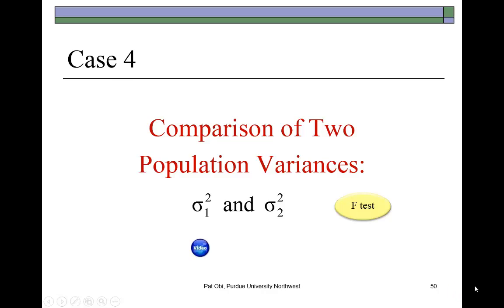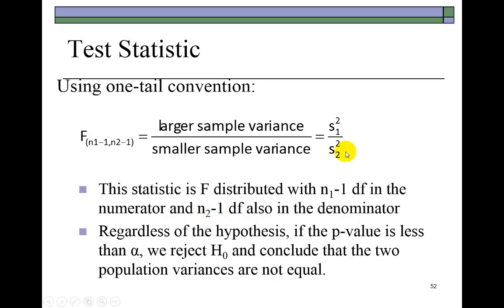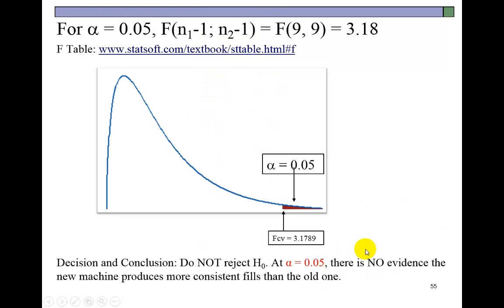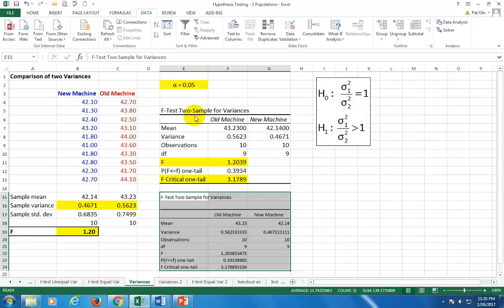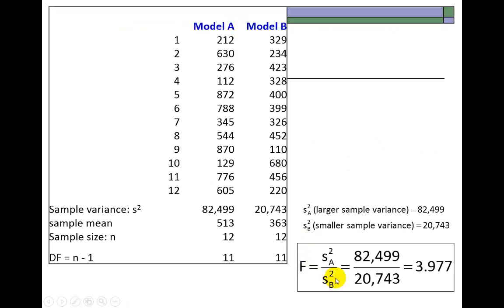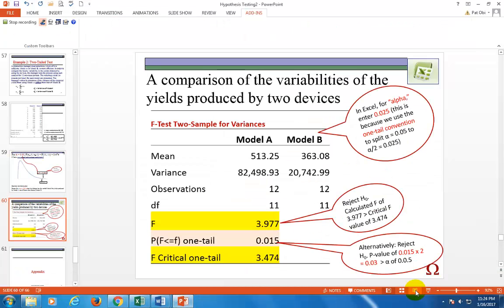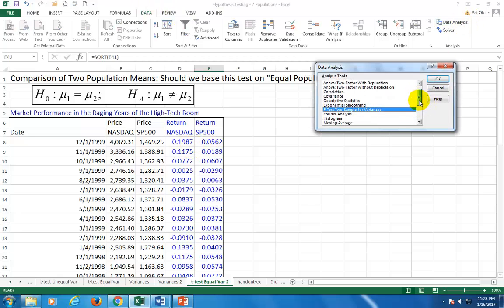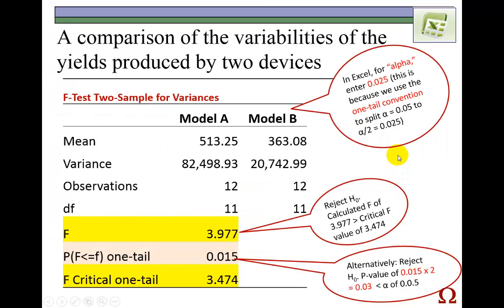Hypothesis Testing - Two Variances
This video presentation shows how to compare the variances of two populations in a test of hypothesis - manual calculations and spreadsheet analysis included.